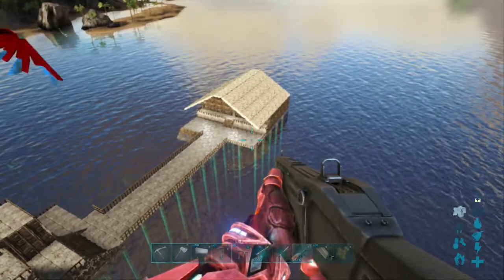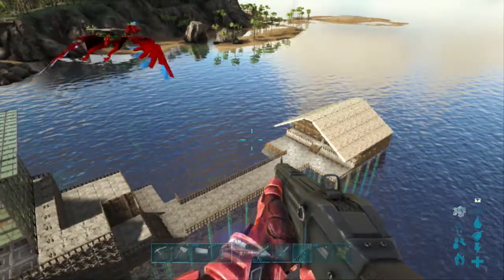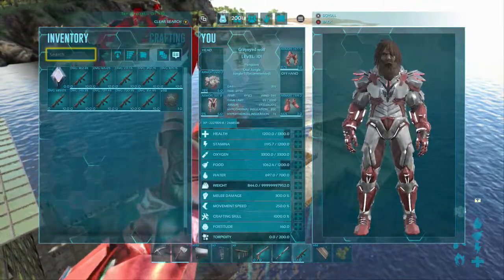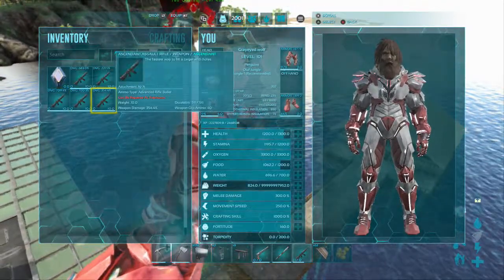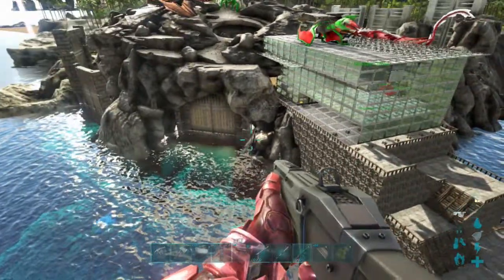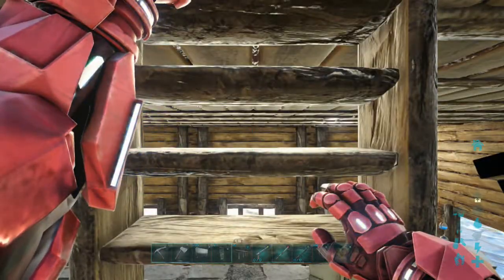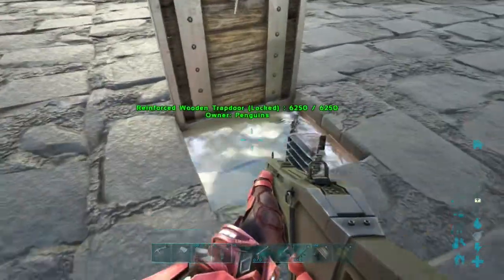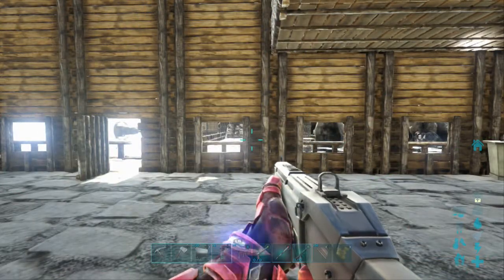GFI Ascendant Assault Rifle Command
Corrupted REX IS a must have as a Dino Tame ! Go see How you can get one for yourself! "How to Spawn in A Corrupted Rex  in ark xbox one"

GFI Ascendant Assault Rifle Command is a great video showing you how to spawn the gfi command assault rifle.

This is our ark server. It's a PvE Ragnarok 20 player server
[EU] Gray's youtube boosted server

This is our Discord server, where you guys can come and hang out with me and other ark fans who are playing on my server.

GFI Ascendant Assault Rifle Command is a must have if your wanting to kill those high level dinos. it is also apart of the gfi today playlist.

GFI commands only on grayeyed wolf Join my brand new discord chat. Come in and chat to me and others like you !!